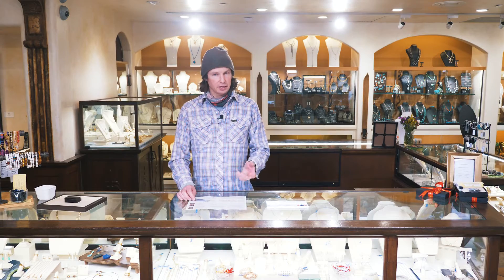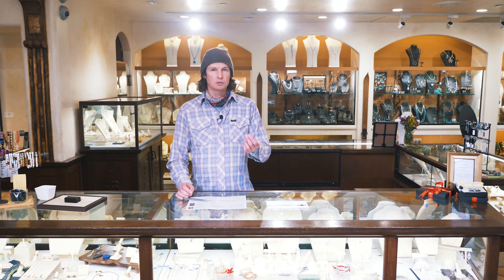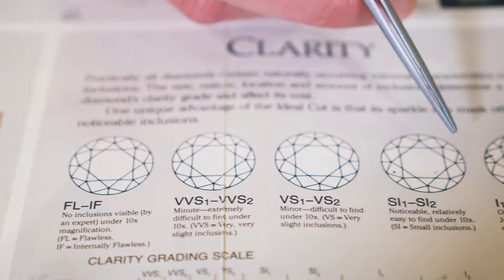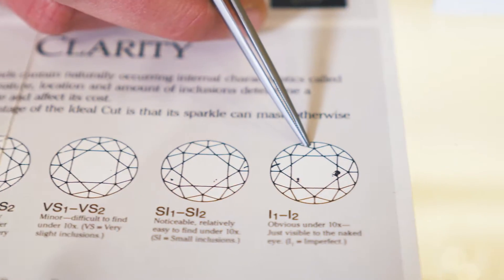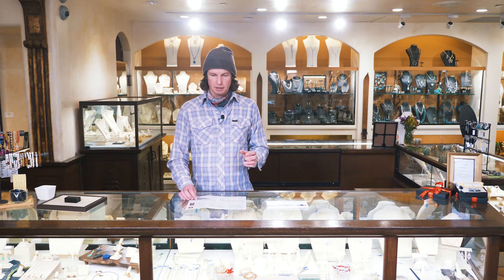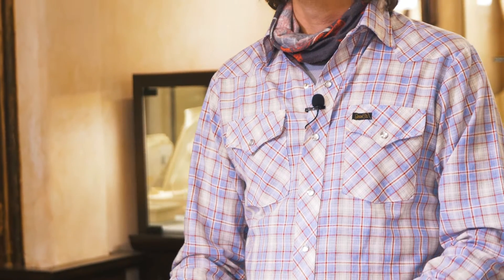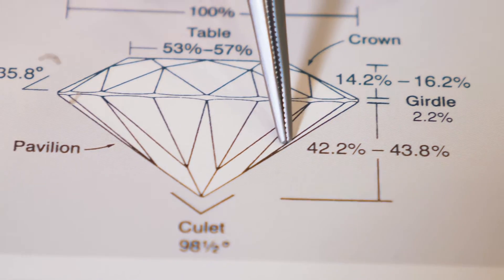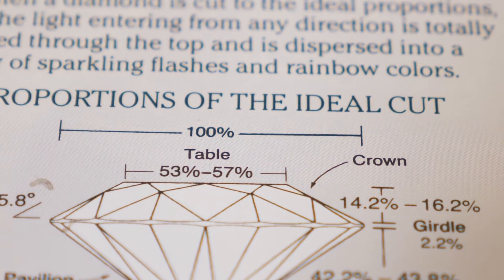4 Cs of Diamonds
Learn about the 4Cs of diamonds. Cut, Color, Carat Weight and Clarity.